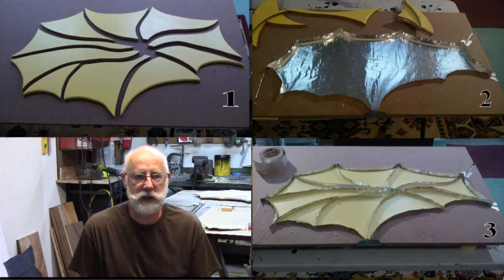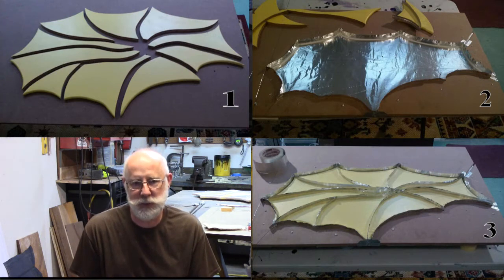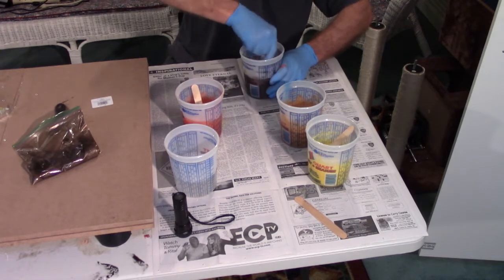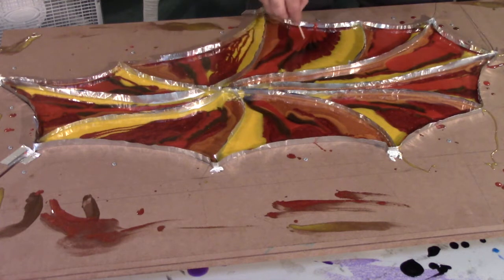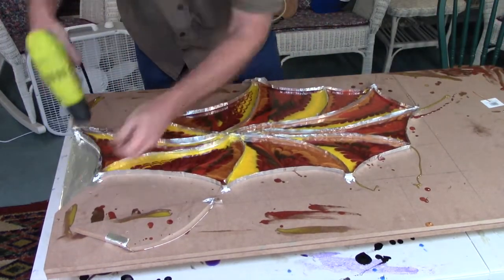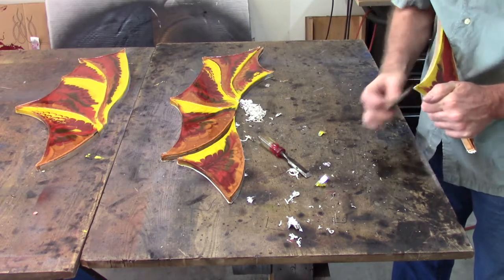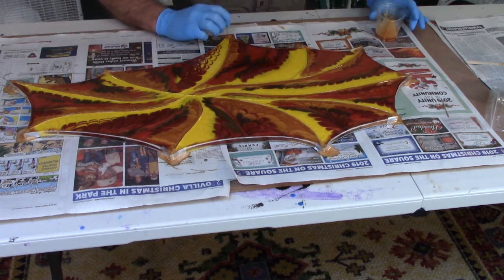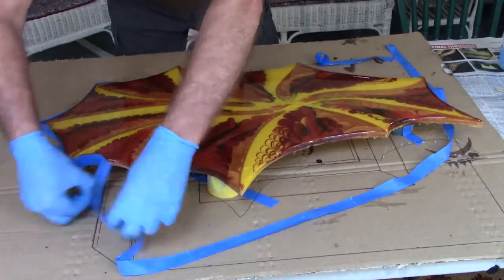DIY Epoxy Resin & Wood Wall Art Sculpture - Not for the Faint of Heart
A step-by-step of how to make this resin and wood sculpture:  the good, the bad, the ugly.

Materials used:
Wood - MDF 1/2"  24x48  $10
Resin - 1 gallon Marine Pro $53
(I used approx. 1/2 gallon)

Micas - from Just Pigments:
              Deep Brown   3.5 oz    $9.75
              Dark Yellow   3.5 oz     $9.50
              Aztec Gold   3.5 oz     $9.75
              Super Shimmer Red Wine  3.5 oz   $14.50
              Coral Reef   3.5 oz     $10.50
(I only used .5 oz of each color)

Foil Tape